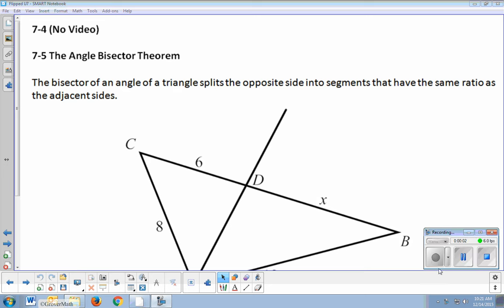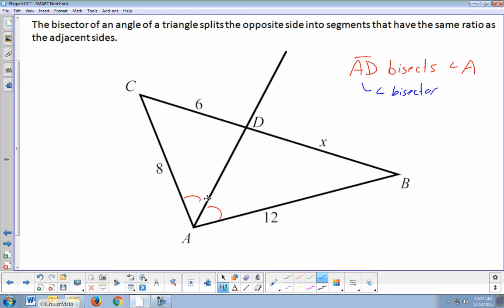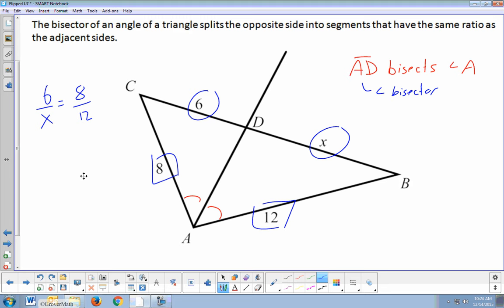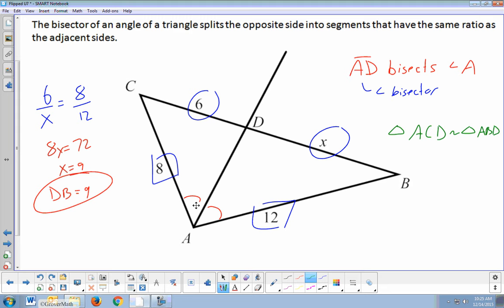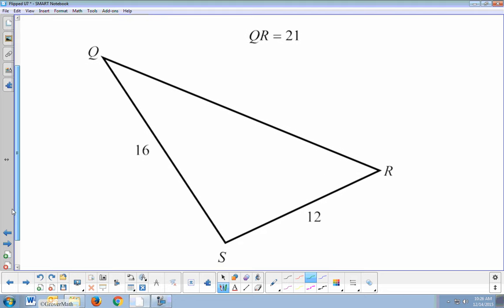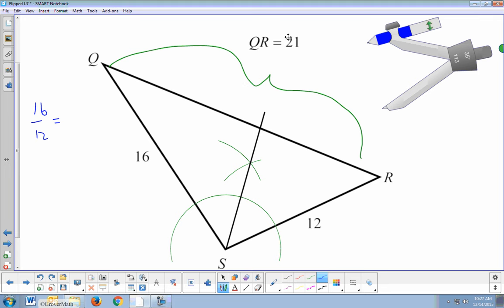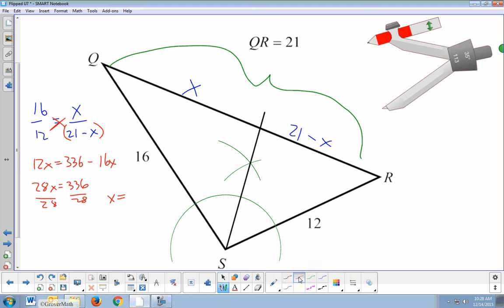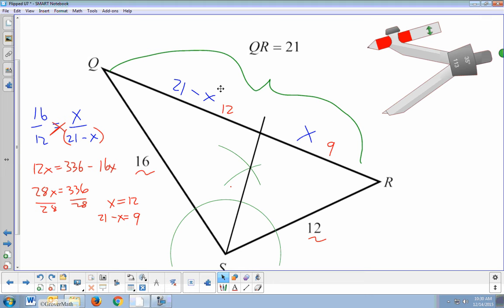7 - 5 The Angle Bisector Theorem